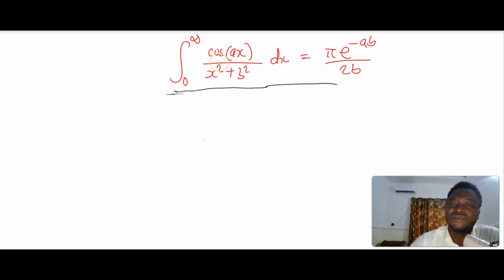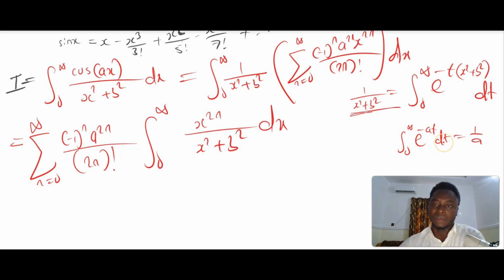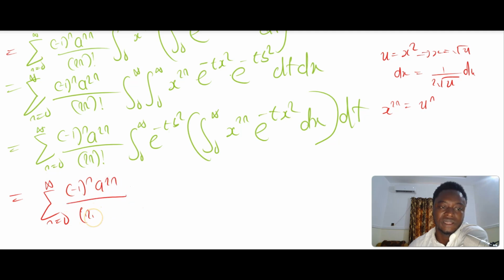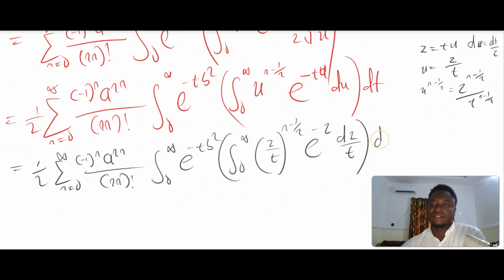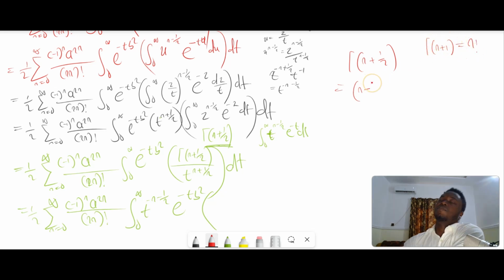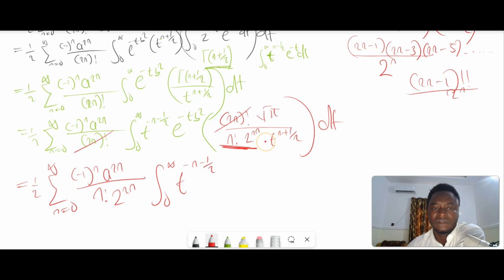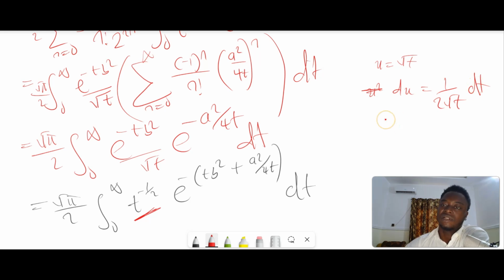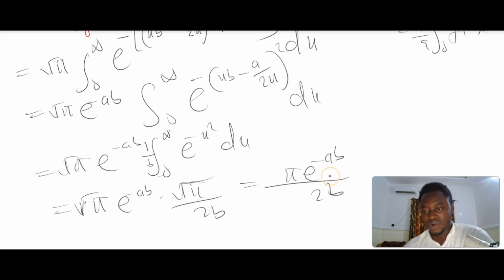Solving the Classic Definite Integral via Series Techniques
\int_{0}^{\infty}\frac{\cos ax}{x^2+b^2}\,\mathrm{d}x=\pi\frac{e^{-ab}}{2b}